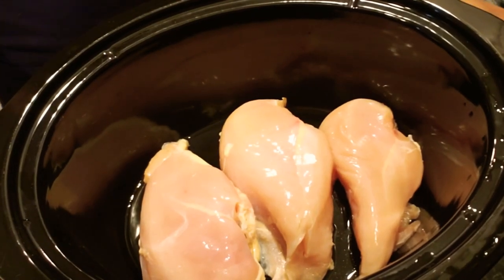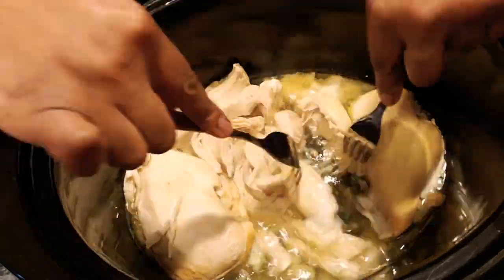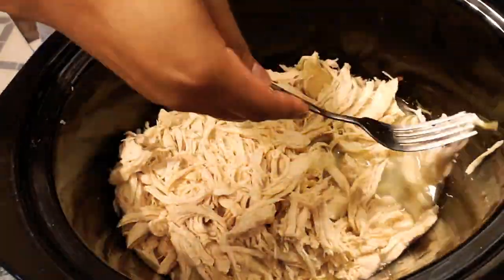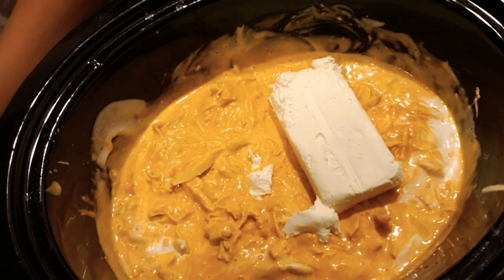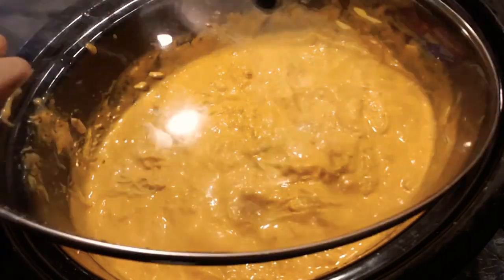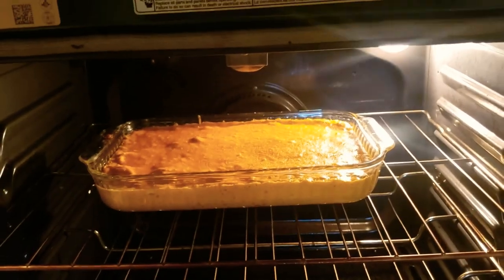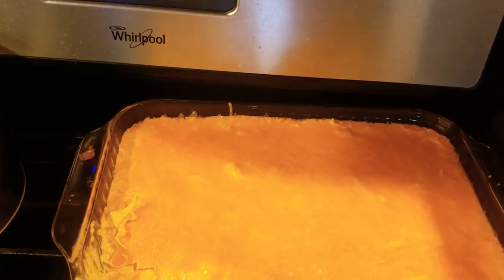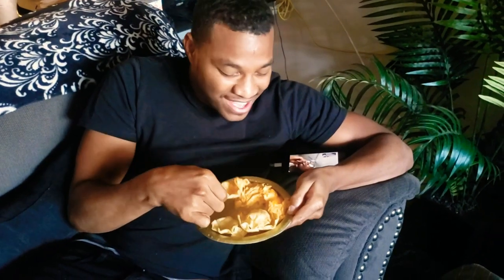How To Make Buffalo Chicken Dip!🤗😋🍗🧀 With a guess judge in the building😆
This is the way I make my Buffalo Chicken Dip. Perfect for my family.
And that's my cousin visiting from Texas!